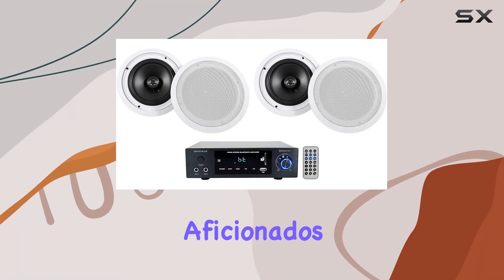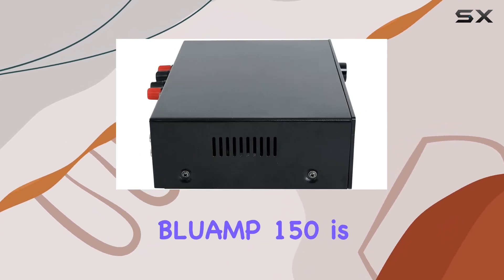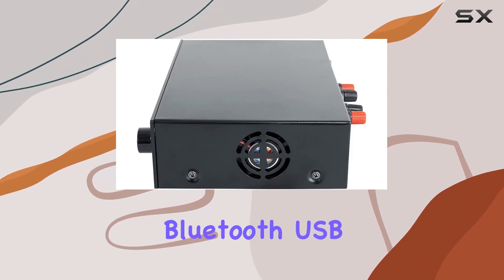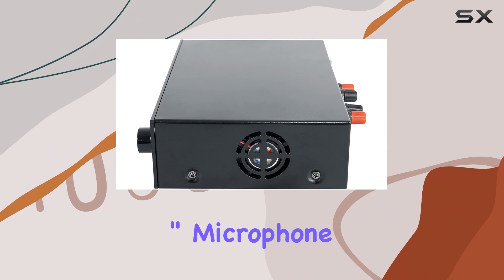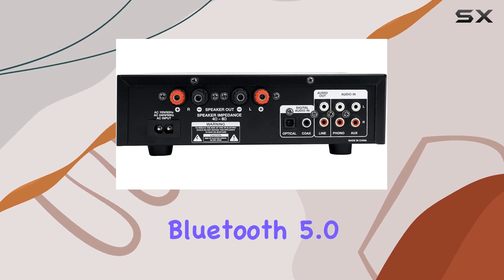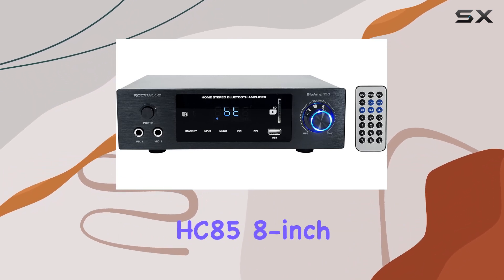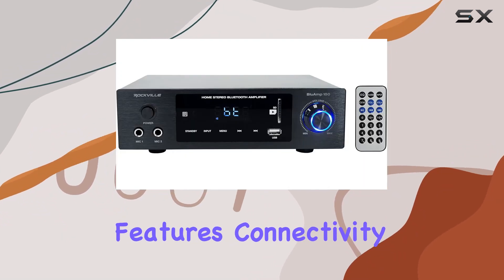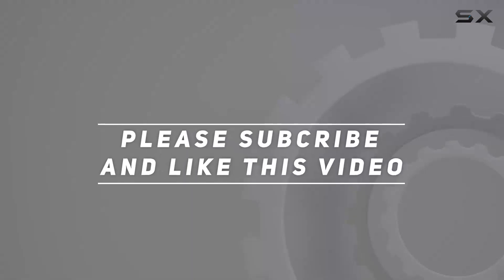Unleash the Power of Sound: Rockville BLUAMP 150 and HC85 Speaker Bundle - Your Ultimate Home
0:00 Intro
0:06 Review

Things that we mentioned in this video:
Rockville BLUAMP 150 Home : B09GGBSD1L